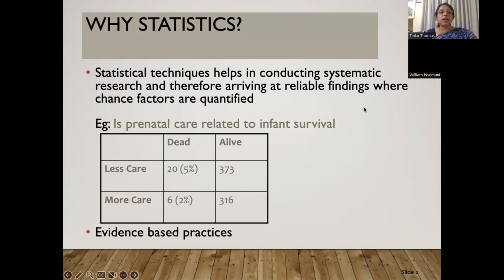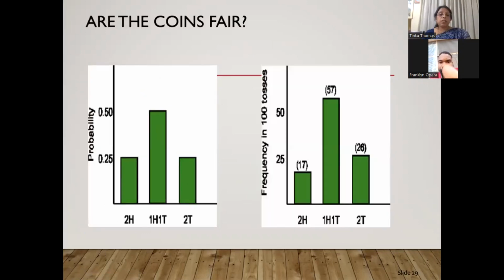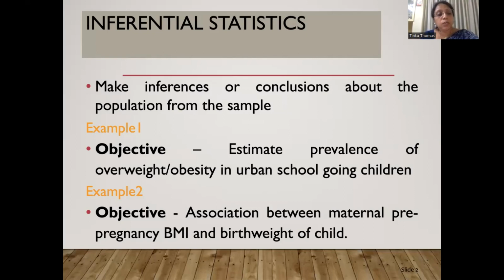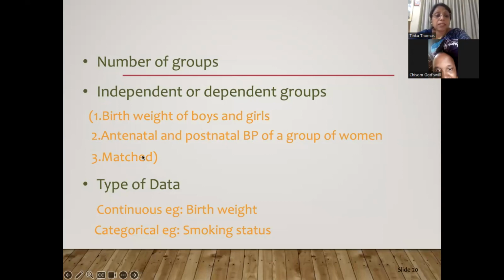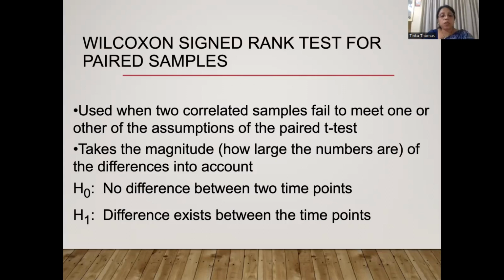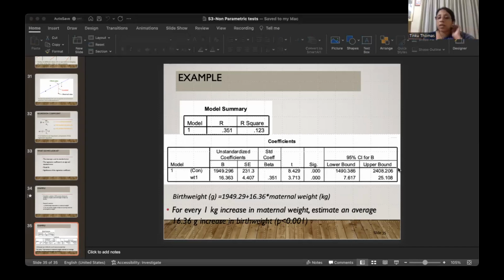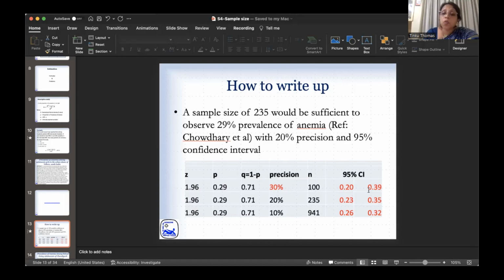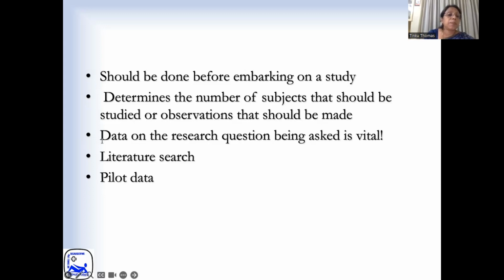Module 3: Fundamentals of Biostatistics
Module on the Bill and Melinda Gates funded Short Course in Data Science Applications for Improving Public Health in Low- and Middle-Income Countries delivered by Prof. Tinku Thomas of St Johns Research Institute, Bengaluru, India